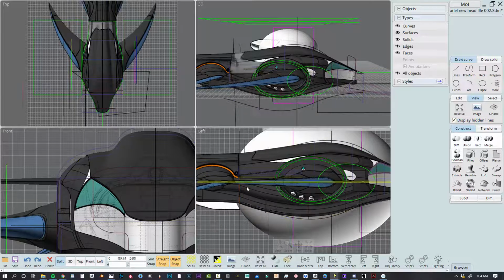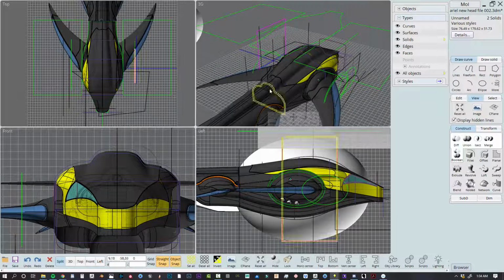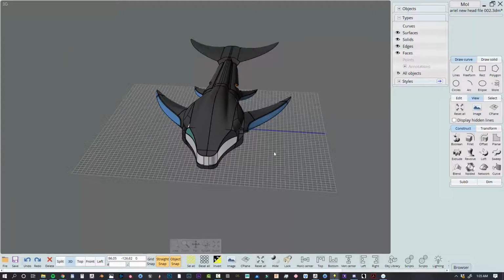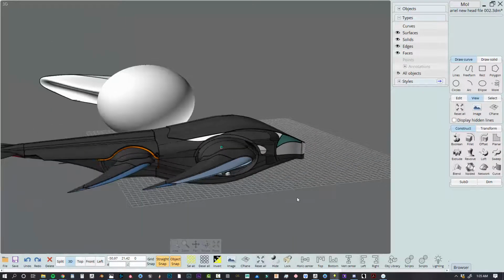Forms from Ariel model